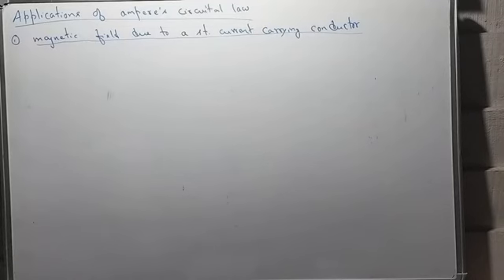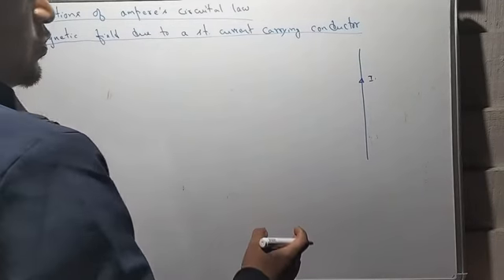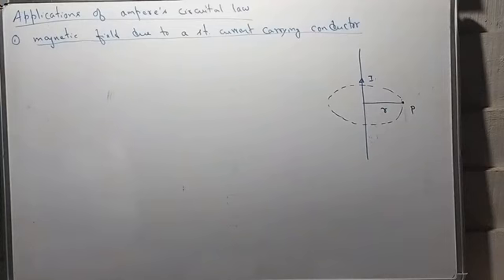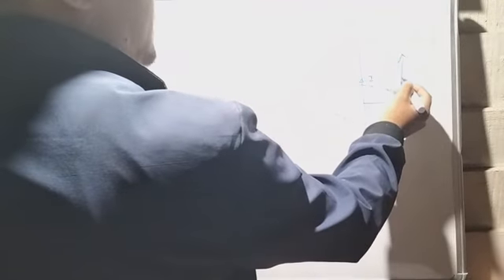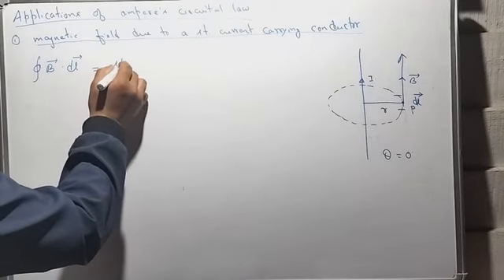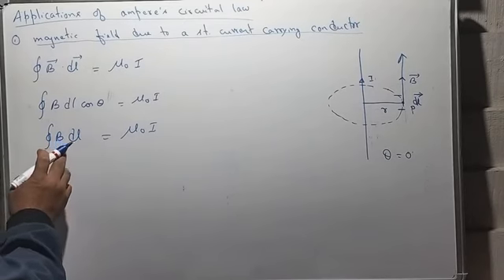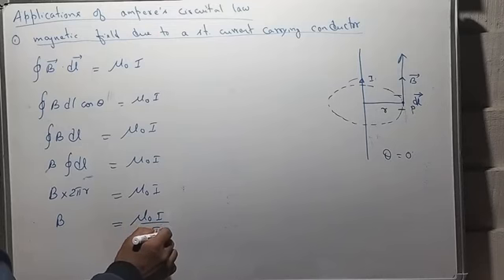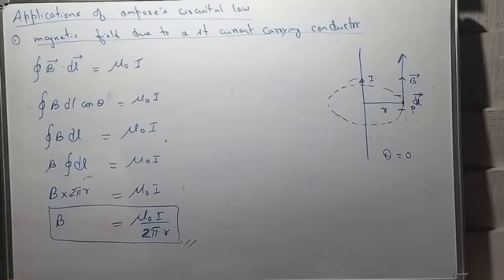4.8 mag field due to st. conductor carrying current